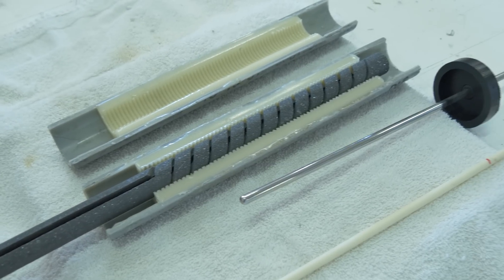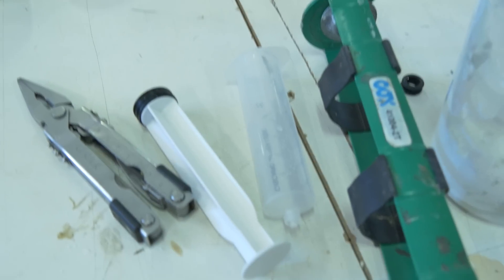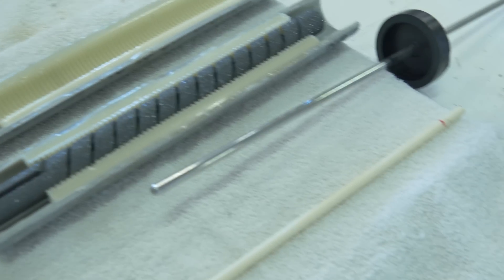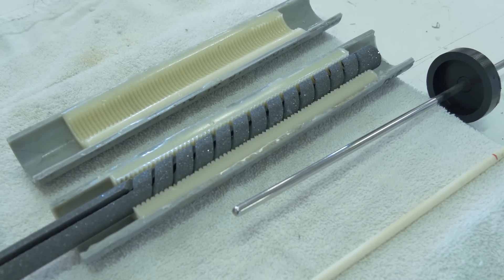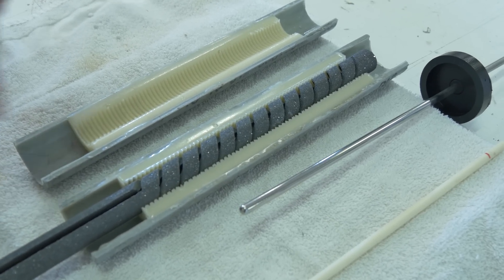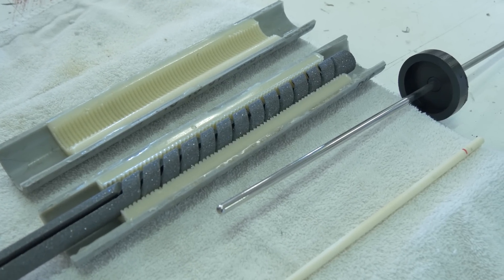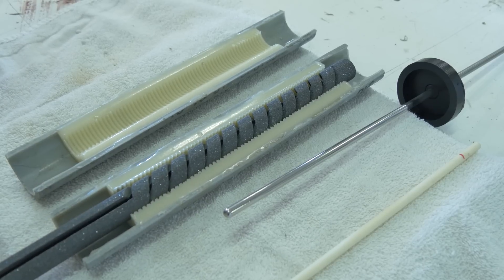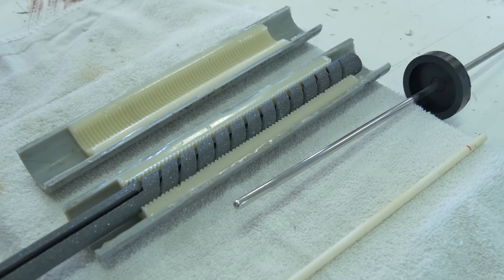Closeup on the Silicon Carbide casting challenge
Ryan and Bob discuss the specific challenge of getting the castable ceramic into the SiC heating element.